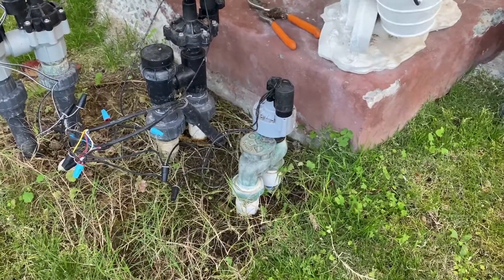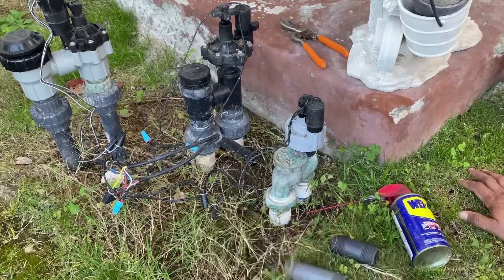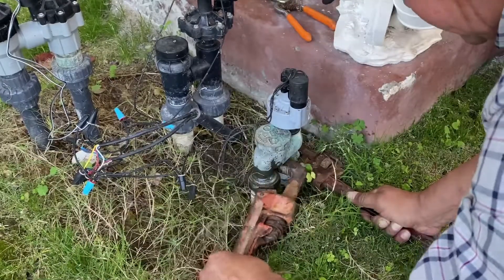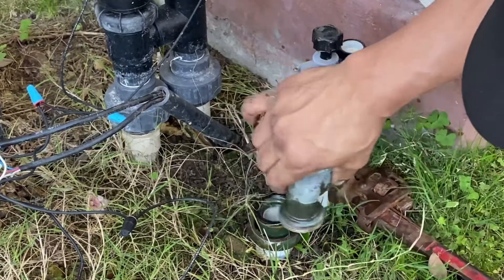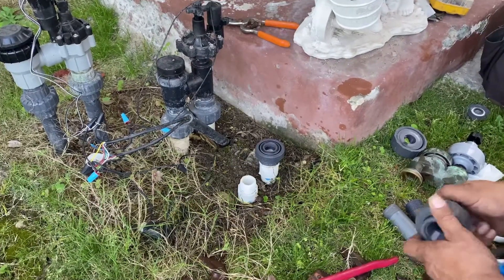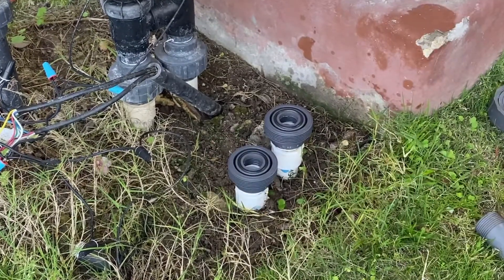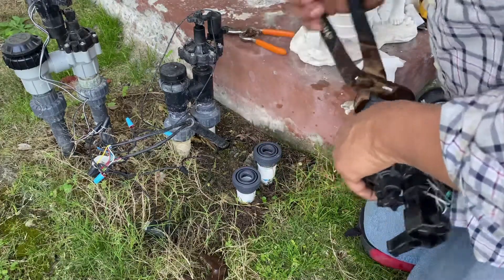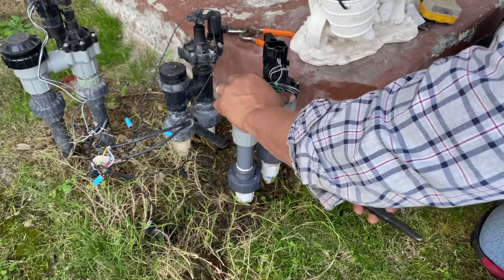How to | Replace a Brass Valve to Rain-bird Plastic Anti siphon Valve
How to  replace a brass valve with Rain-bird plastic anti-siphon valve. Test for leaks by pressuring systems. Finished wiring solenoid. Thanks!